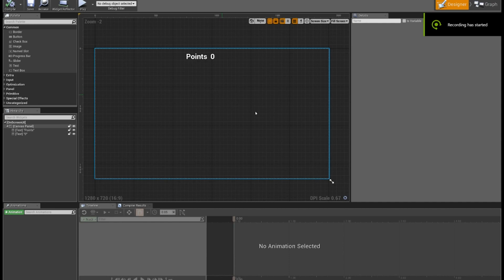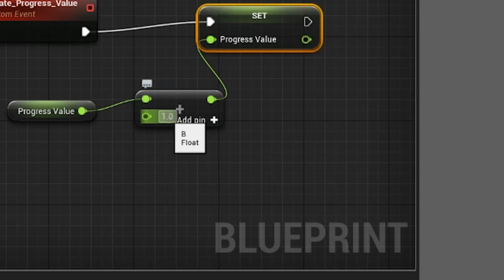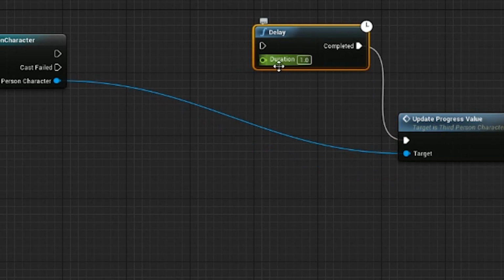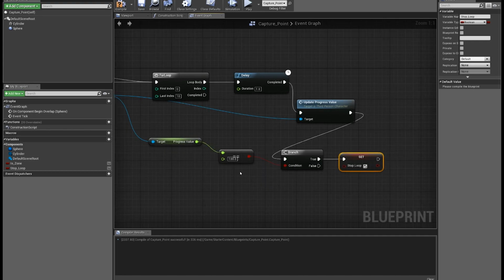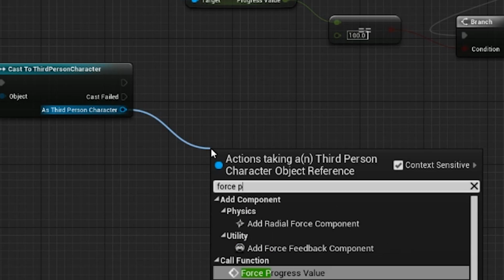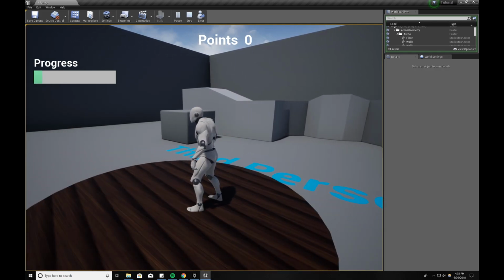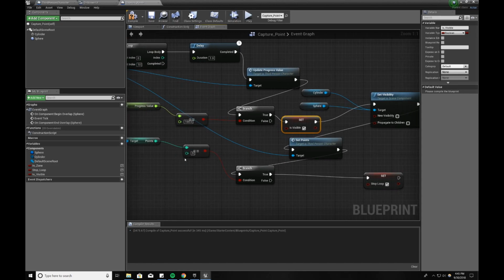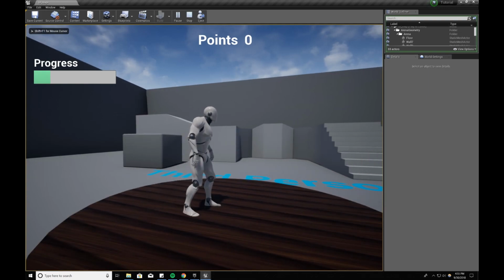UE4 Tutorial- Basic UI Part 2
Part 2 of the UI Tutorial. Sorry this video got a bit longer than expected but still completing the concept was important.